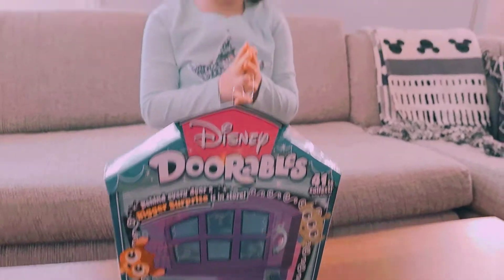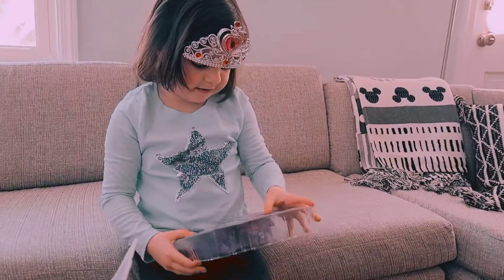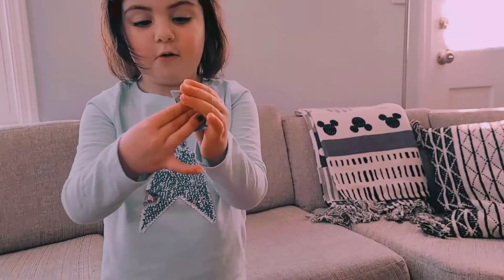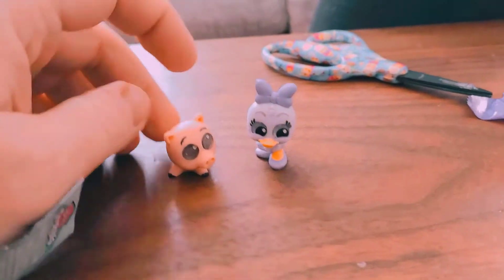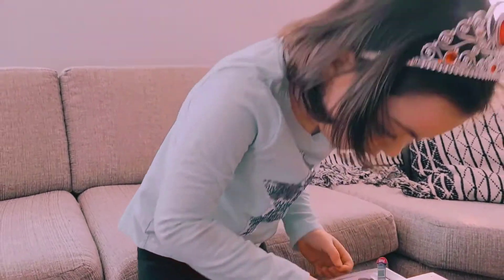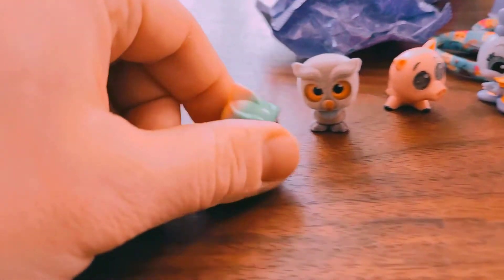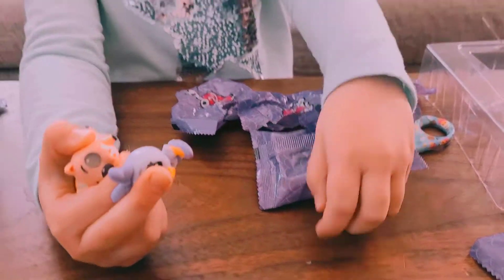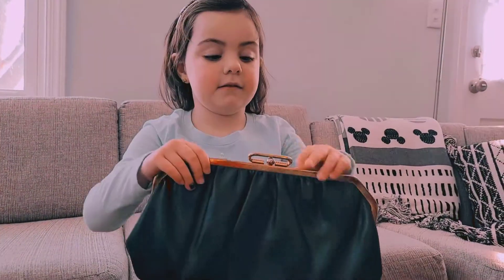Castle V Episode 1